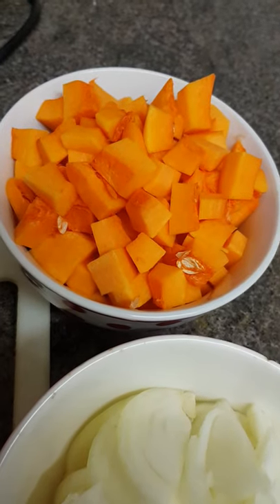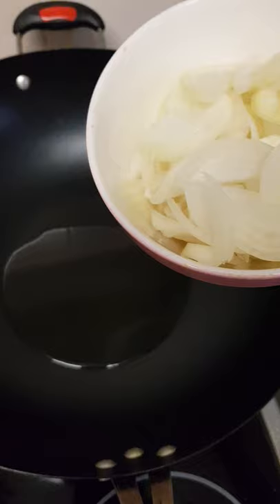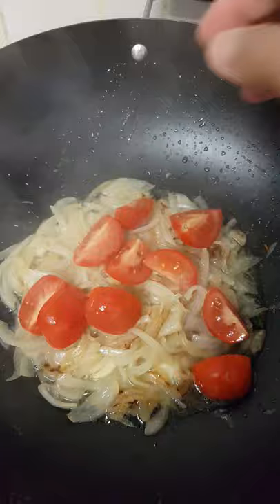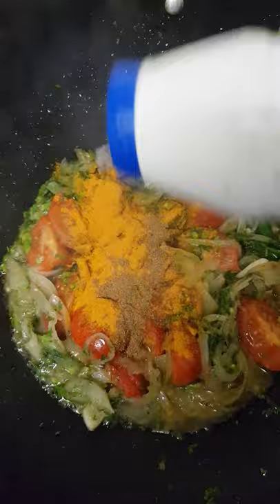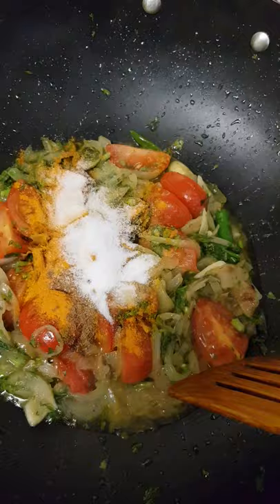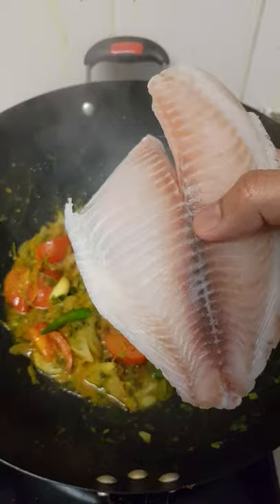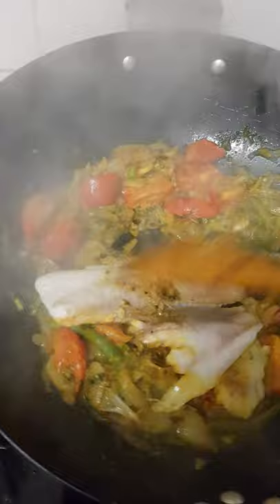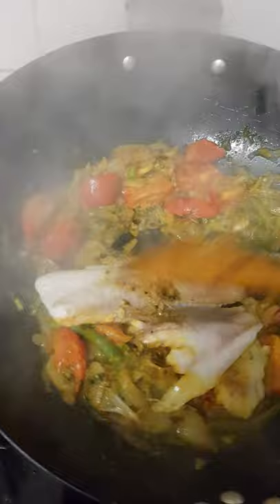BUTTERNUT SQUASH with TILAPIA FISH FILLET recipe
BUTTERNUT SQUASH WITH TILAPIA FISH FILLET, tomatoes, Onions, green chillies, garlic,  turmeric powder, cumin powder, Salt & Oil